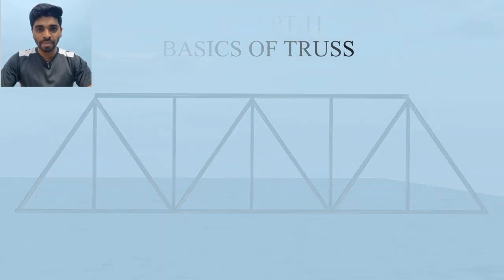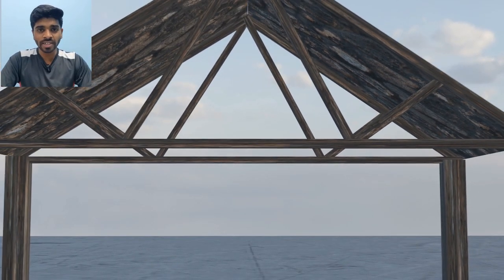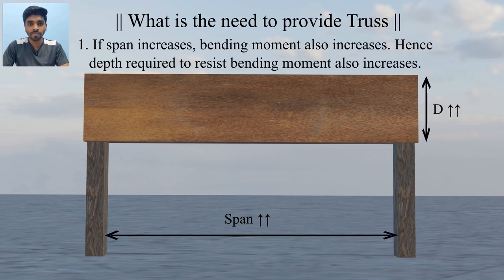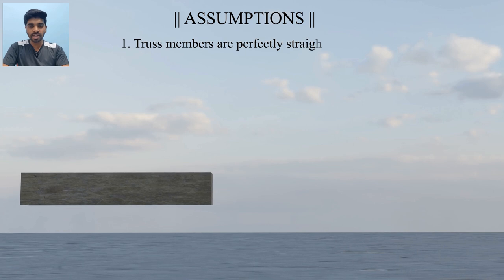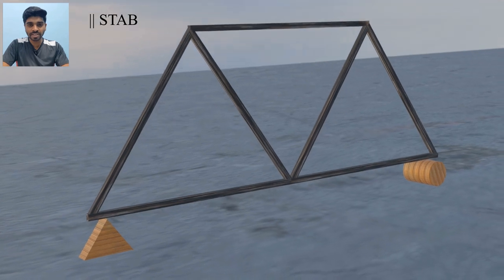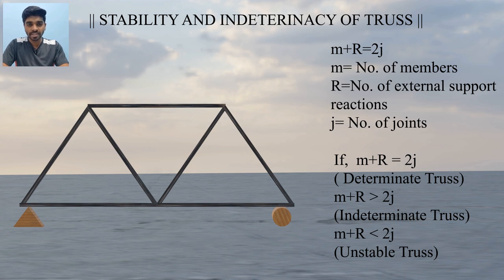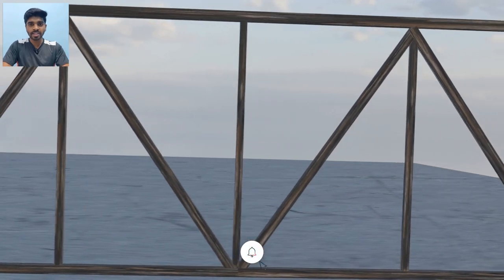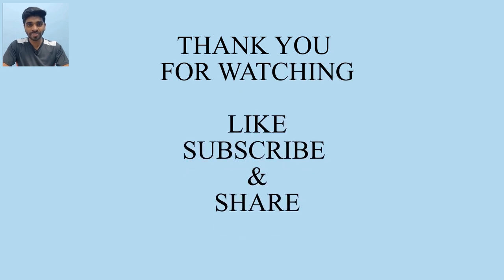TRUSS || Basics of Truss, Stability & Indeterminacy || Structural Analysis || 3D- Animation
Concept-11
TRUSS || Basics of Truss, Stability & Indeterminacy || Structural Analysis || 3D- Animation || Civil Engineering
This video is about the concept of structuralanalysis basics of truss with the help this animated video (Basics of Truss, Stability & Indeterminacy || Structural Analysis || Animation || Civil Engineering ) you can understand- What is Truss, what is the need of truss, its assumptions, stability and indeterminacy. Hope you will enjoy the learning with the animation video.